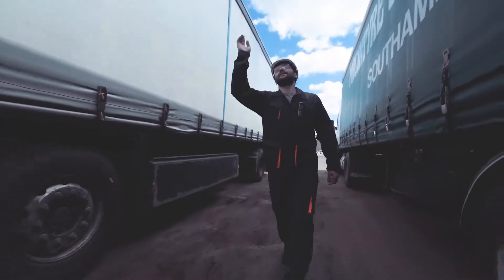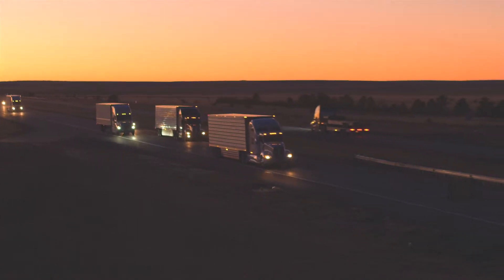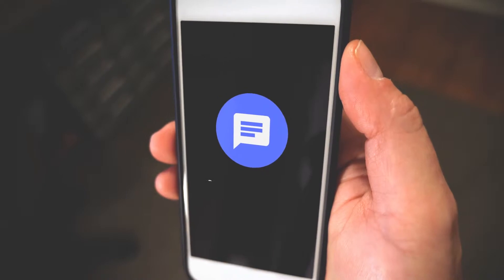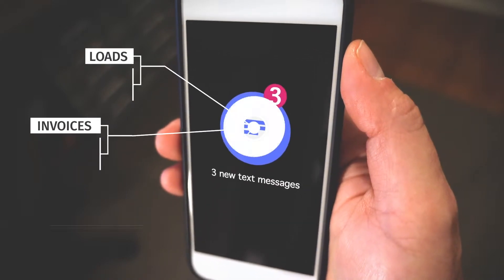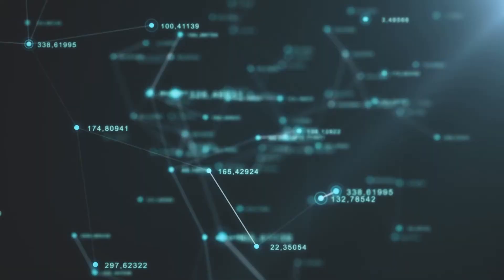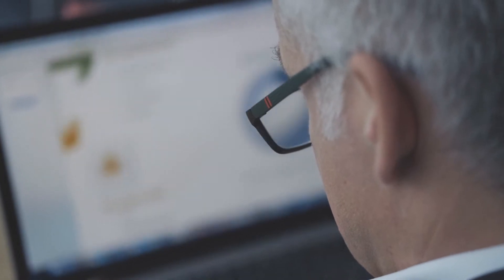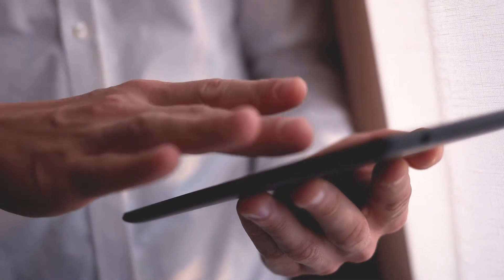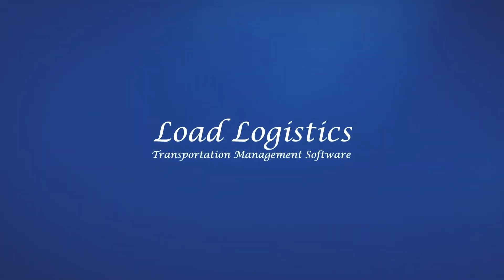Load Logistics | Custom Fleet Management Software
Load Logistics provides fleets with customized TMS software to keep your fleet running smoothly with real-time stats, text notifications, and a dashboard to pull up all the data you want to see.